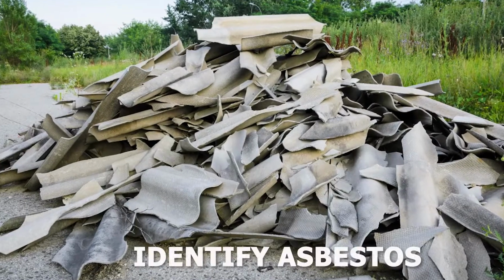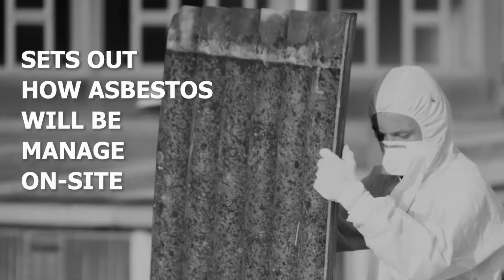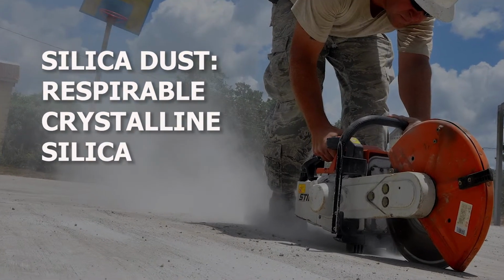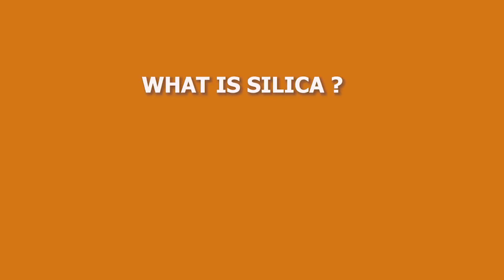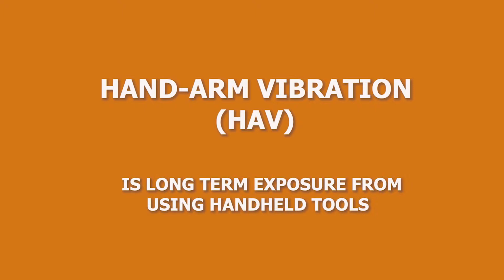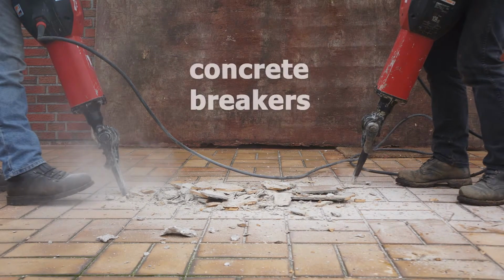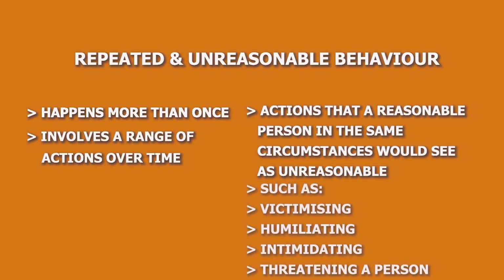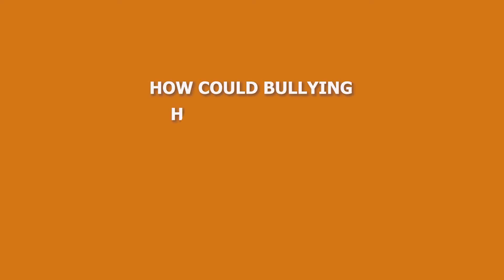Work Related Health